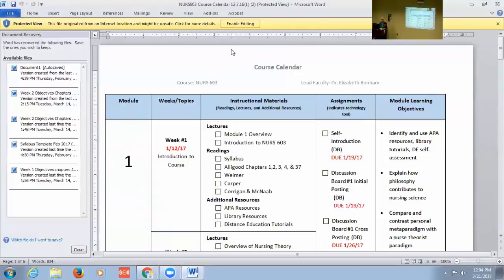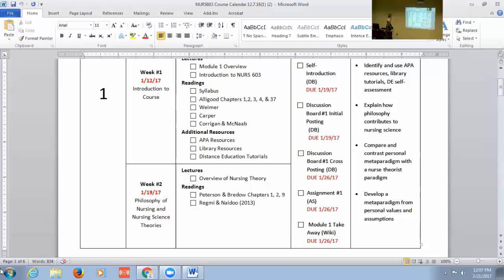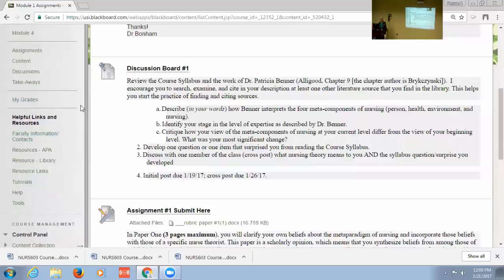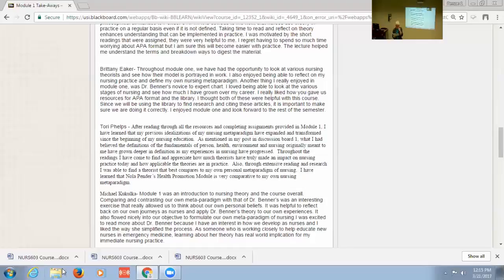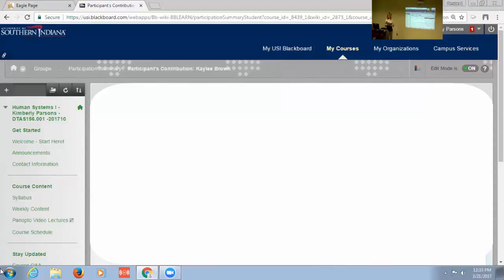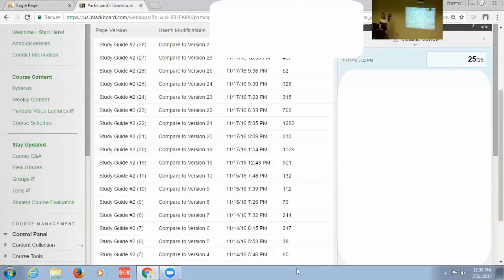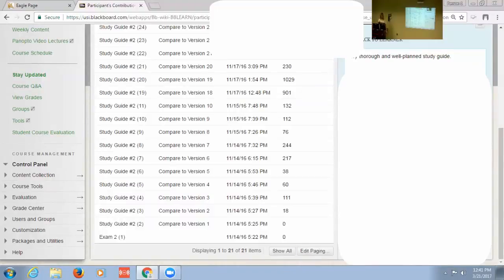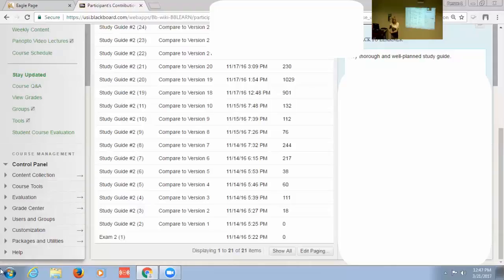This is How I Teach: Getting Creative with Wiki's